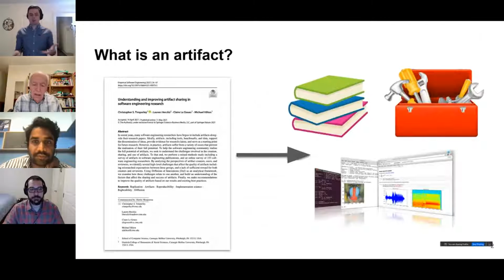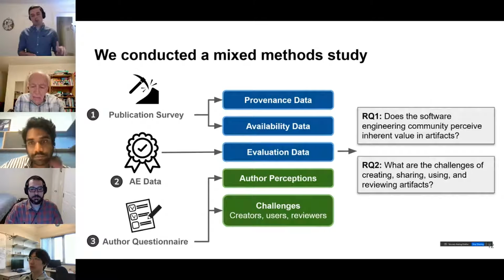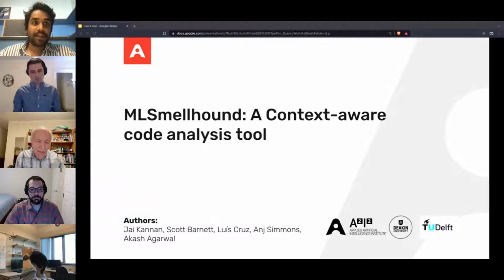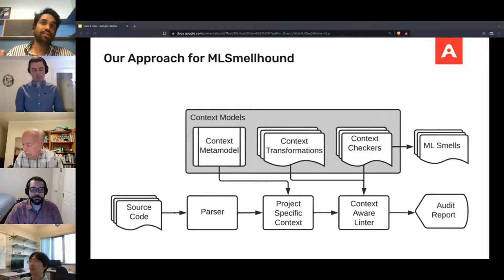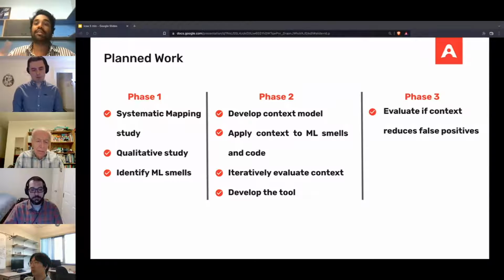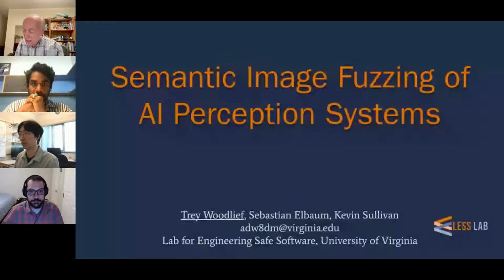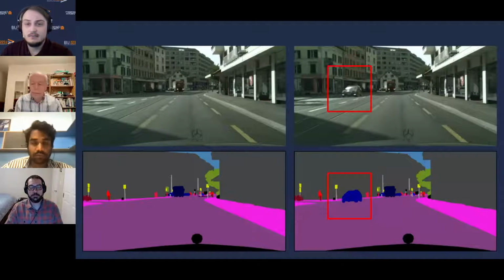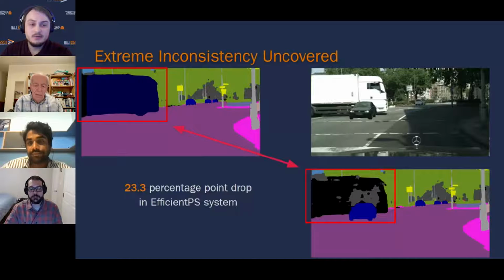Tools and Environments 3